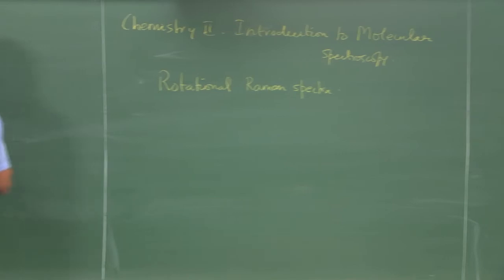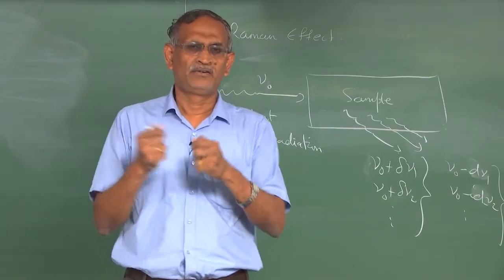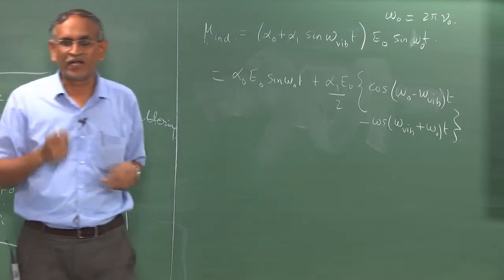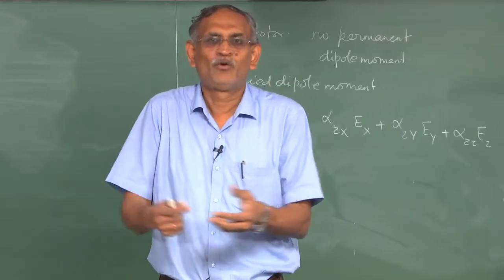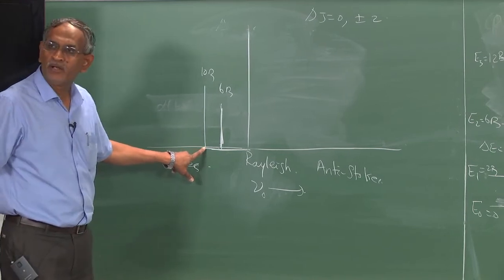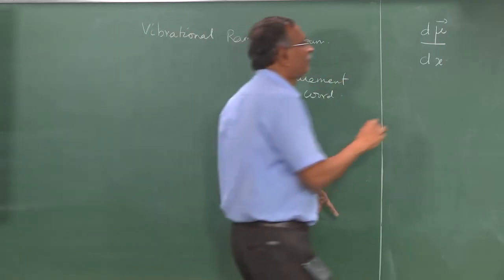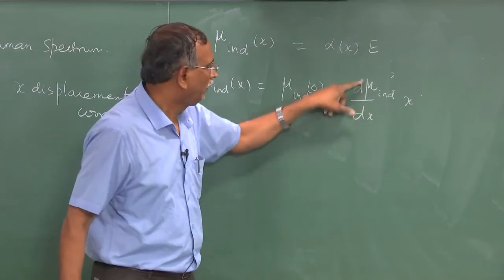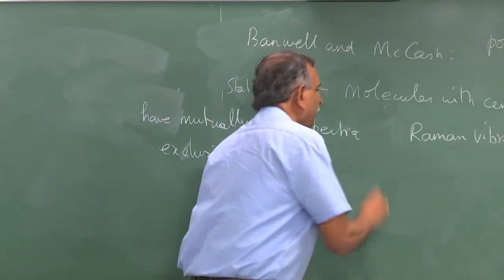Lec 22 : Introduction to Rotational Raman Spectra